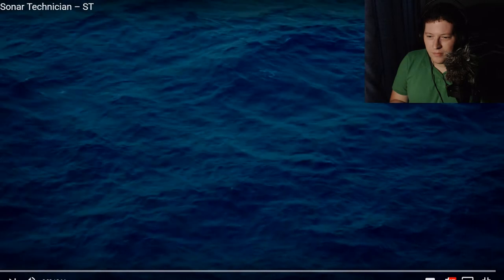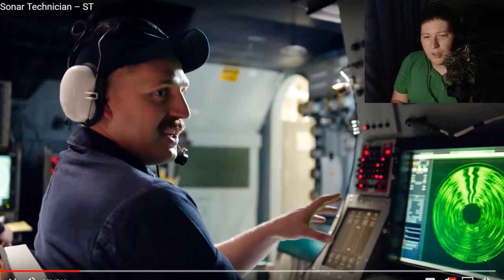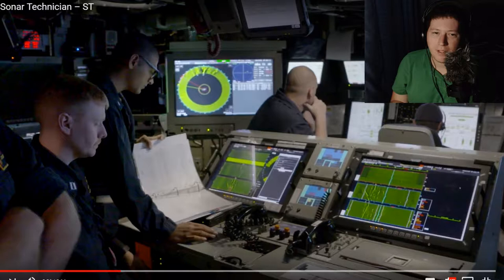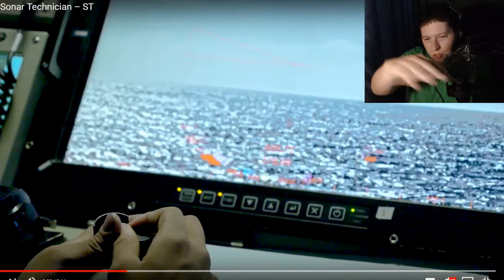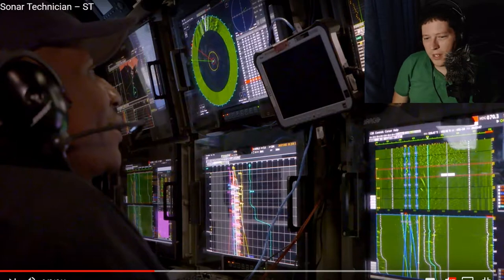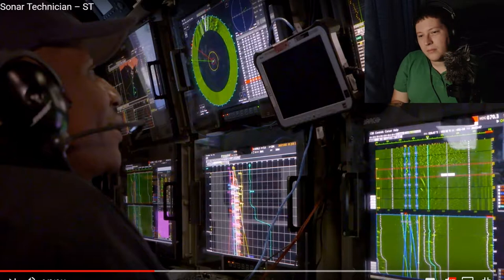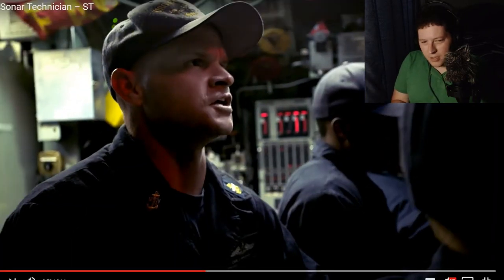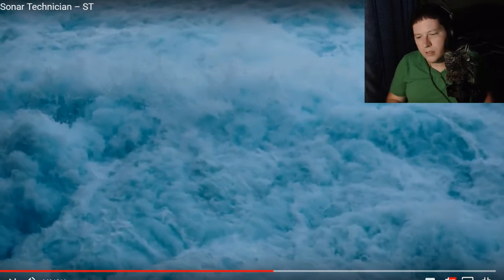Sailor Reacts to Navy Sonar Technician ST - Andy Talks Navy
Ramen Adventures

Ericsurf6

Drift Hunter

**Tech Notes**

*Camera Used*

Logitech c922 Webcam

*Mic Used*

Shure PGA27

*Programs Used*